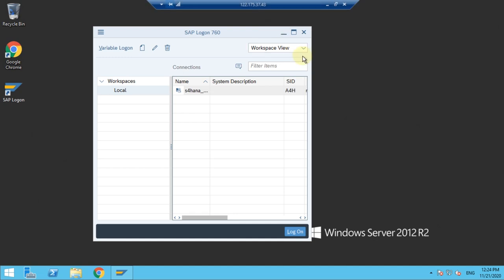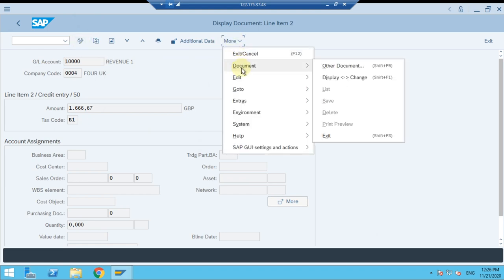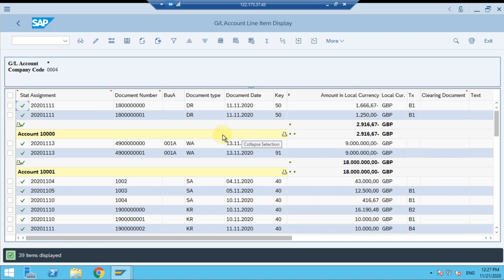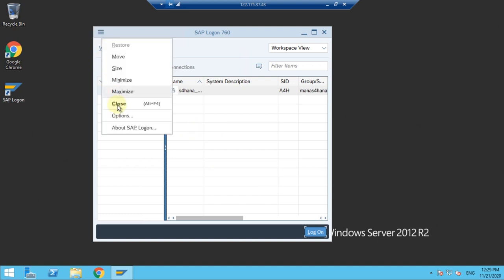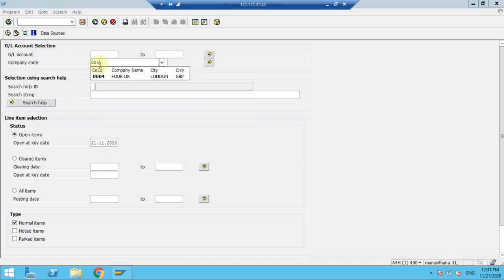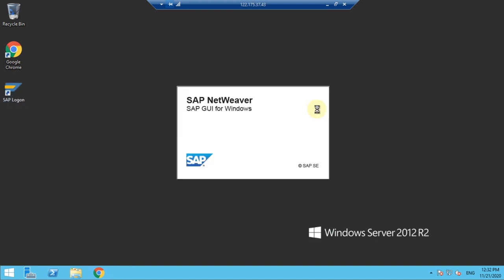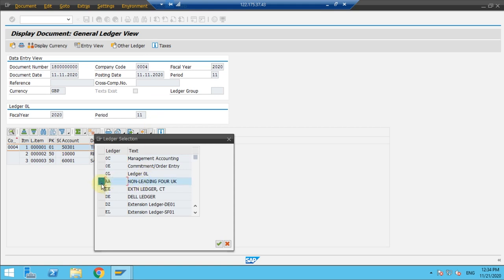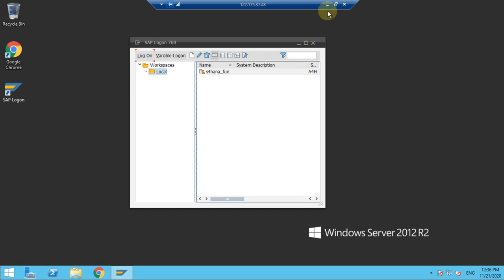SAP S4HANA GUI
How to Change SAP GUI Themes in S4HANA